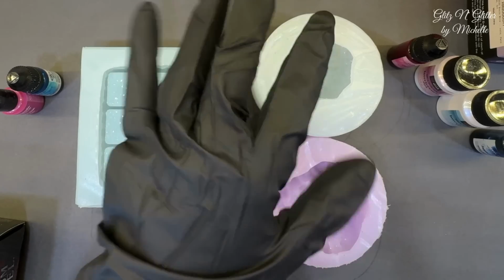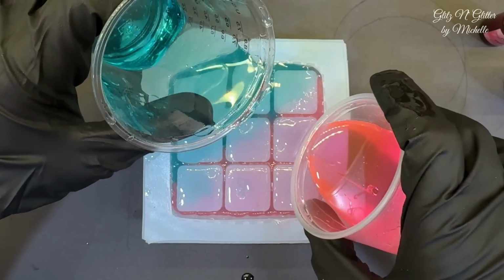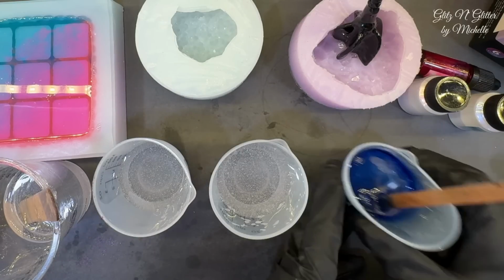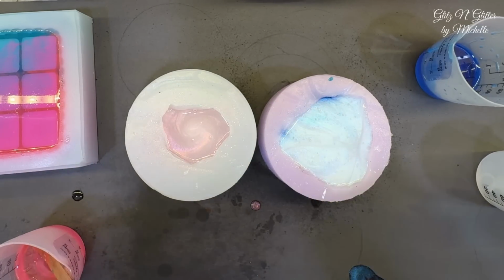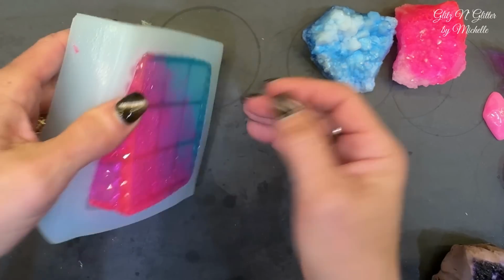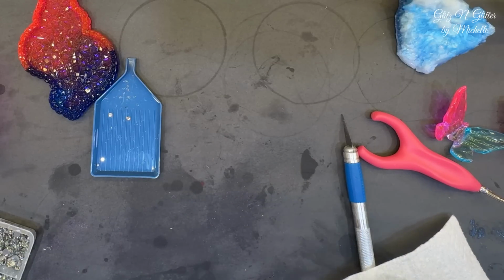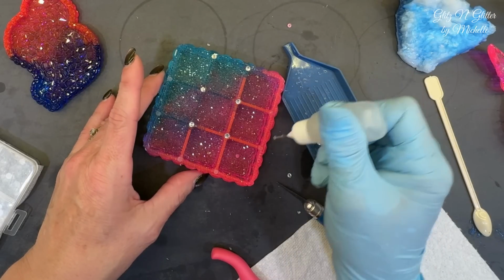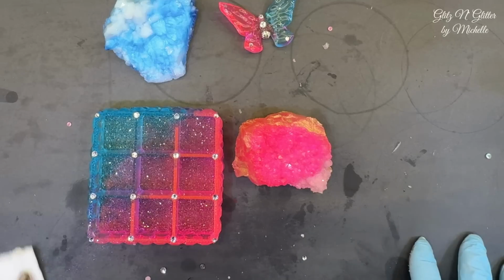#784 "Into Resin" Lipstick Case + Two My Two Crystal Molds!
Demos & My Ebay Store

1 Gallon Epoxy Resin

2 Gallon Epoxy

20oz Fast Cure Resin

72oz Fast Cure Resin

1 Gallon Fast Cure Resin

Crystal Mold #1

Crystal Mold #2

Lets' Resin Alcohol Inks: 26 Color Ink Set (or)
48pcs alcohol ink set

Piccassio Alcohol Inks

Interference Set

15% Code: MICHELLE15

Vacuum Chamber

Let's Resin Bubble Remover

Large Glass Heat Mat

AIR PURIFIER
15% code:  bymichelle

UK & DE Link Available Upon Request

Bubble Remover
Mini Mixer
Heat Mat
Heat Gun
UV Resistant Resin
1 Gallon Epoxy Resin
2 Gallon Epoxy
Hand Painters Resin
500g UV resin
High Viscosity UV Resin
Dual Side UV Light
Wireless UV Light
150oz Deep Pour Resin
1.5 Gallon Deep Pour
20oz Fast Cure Resin
72oz Fast Cure Resin
1 Gallon Fast Cure Resin
Petrie Resin
Black Epoxy
1 Gallon Table Top Resin
Black Pigment
450ml Silicone Mixing Cup
60 Color Mica Powder Set
26 Color Ink Set
48pcs alcohol ink set

Happy Mail
8730 Mystic Circle